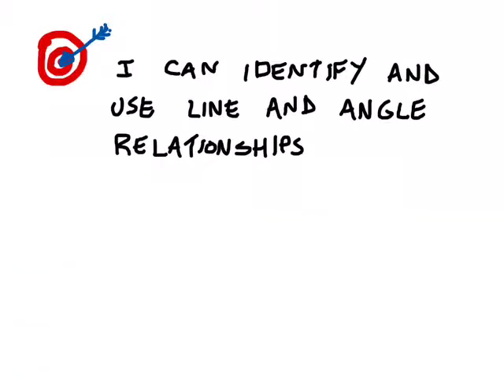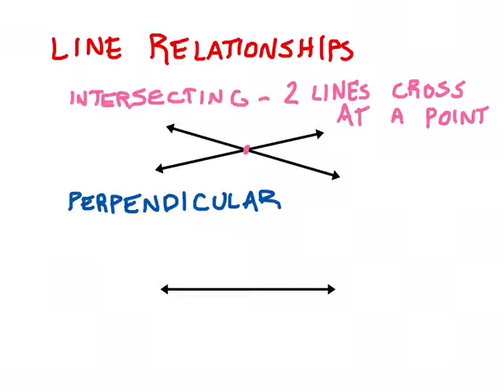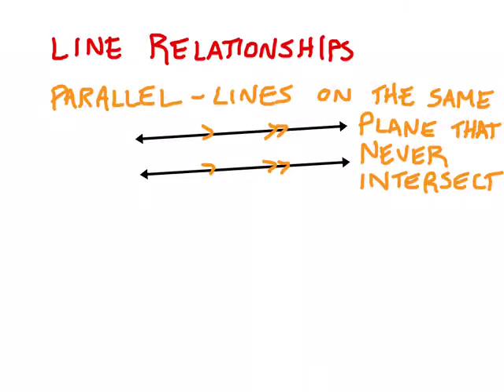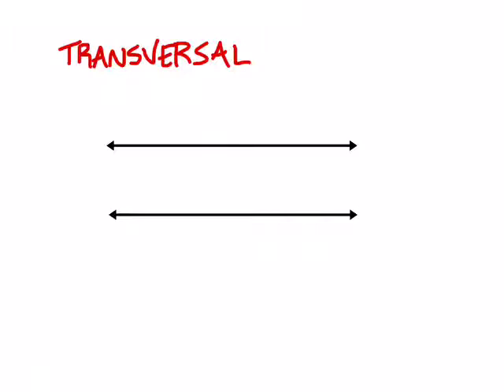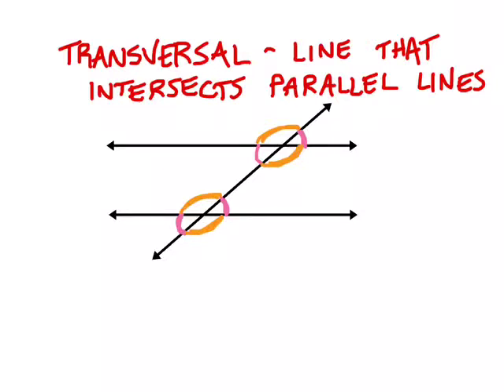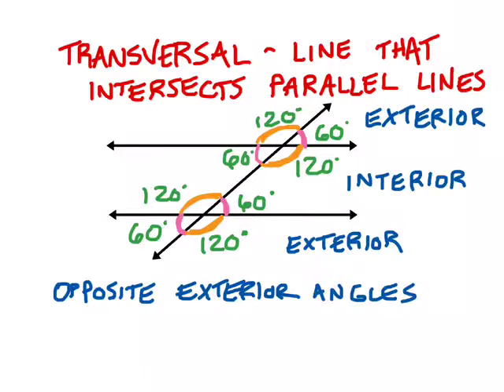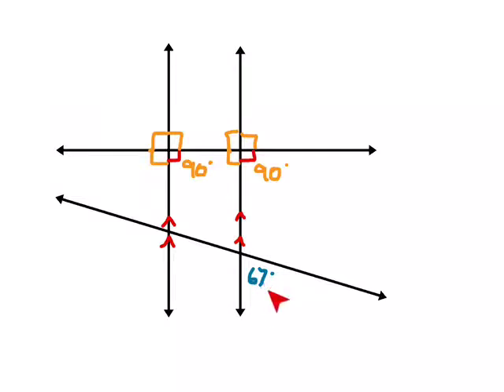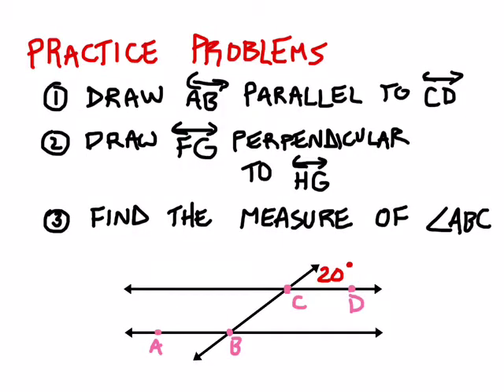Line Relationships Video Lesson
Video lesson on line relationships and their corresponding angles